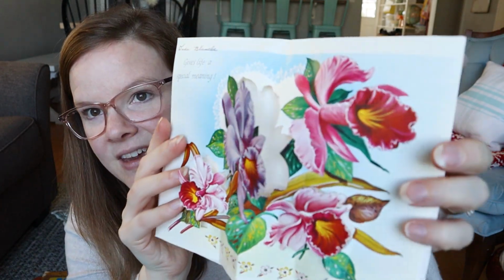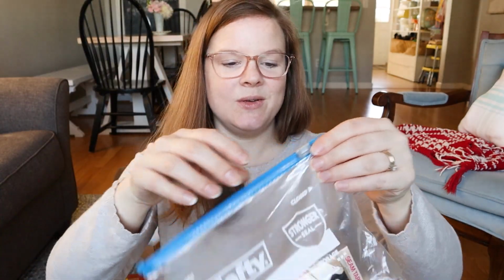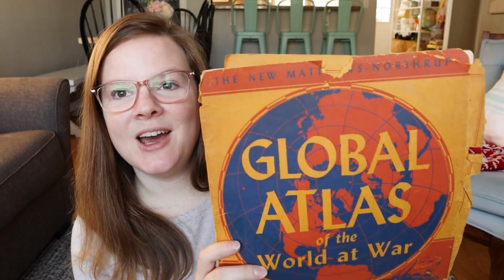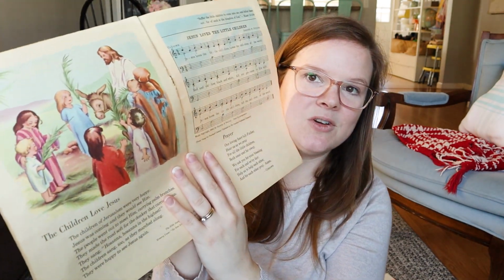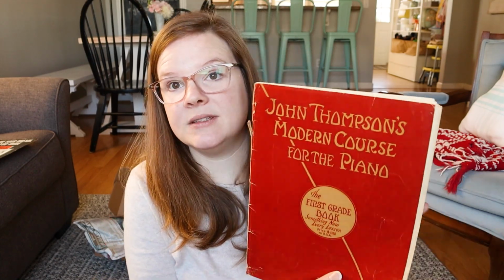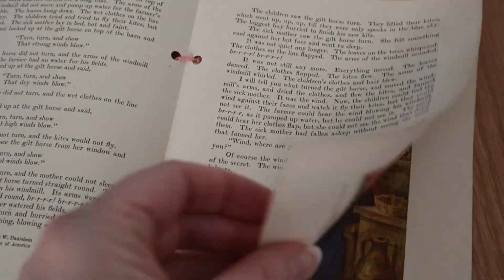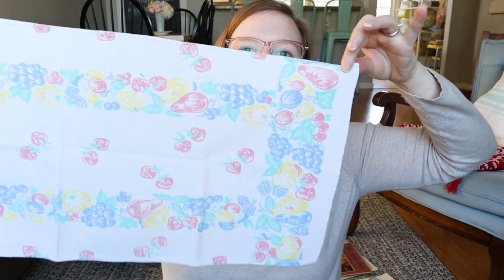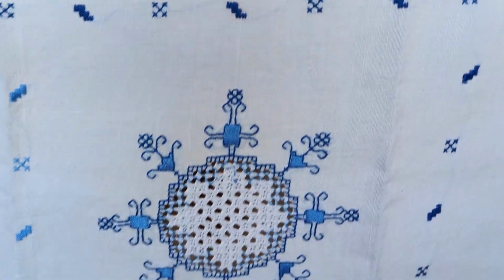Beautiful Vintage Haul (Part 2) Linens and Papers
I truly am so grateful to be sharing this lovely vintage haul with you all today! Beautiful vintage sheet music, maps, WWII and 1940's pieces--- I just love it! I have the first part of the haul linked below if you missed it. Enjoy!